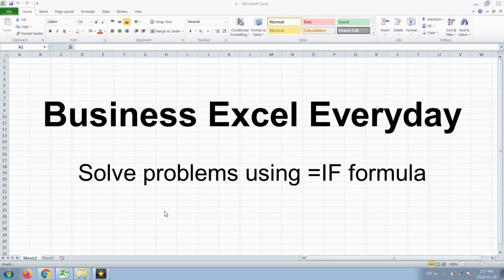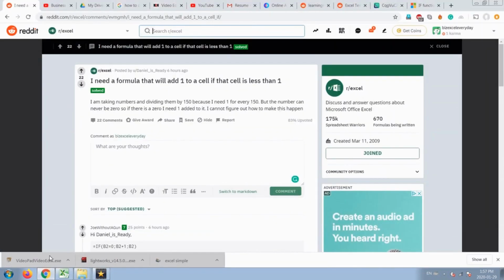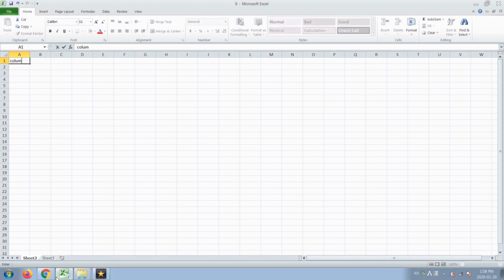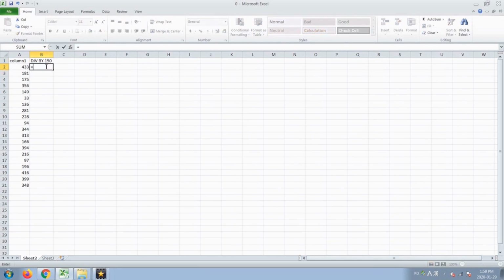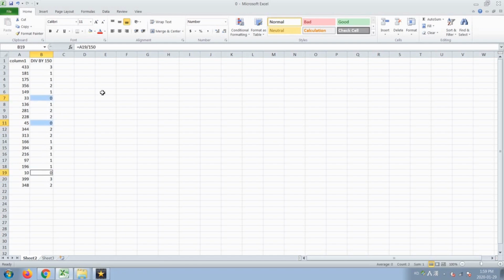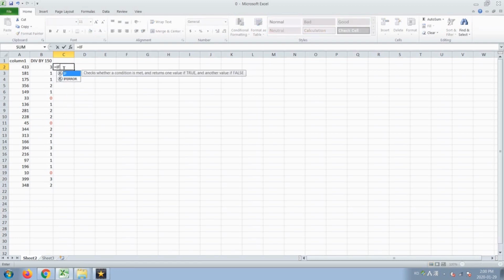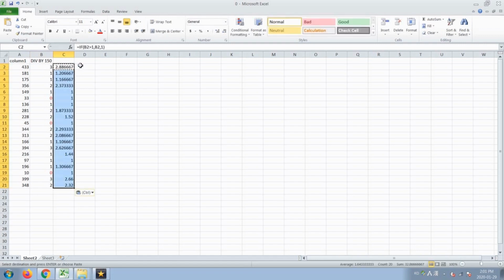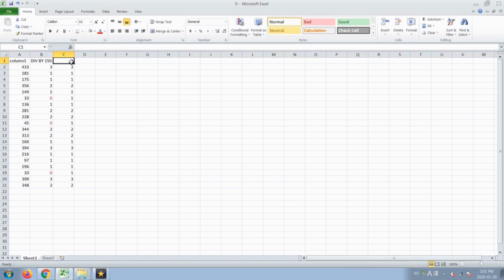Excel Tutorial - IF formula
Excel tutorial on how to use IF formula to solve simple problems. There are many applications for IF formula which we will explore more in coming videos.